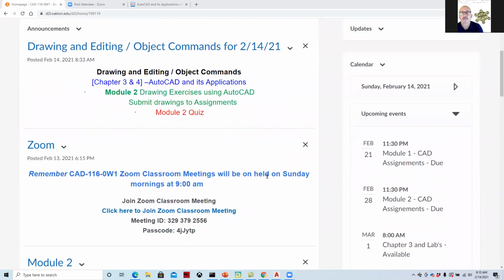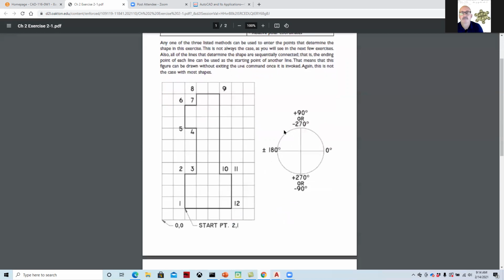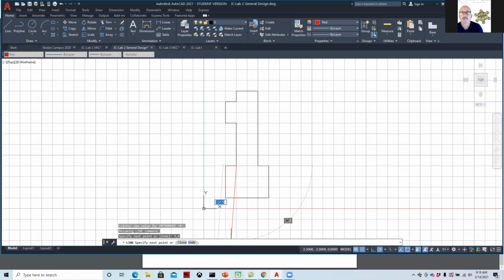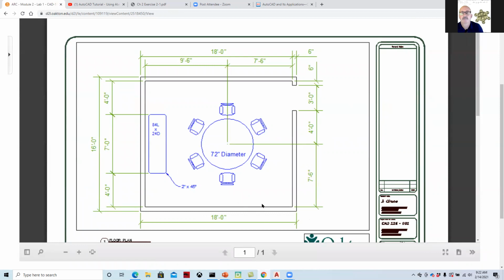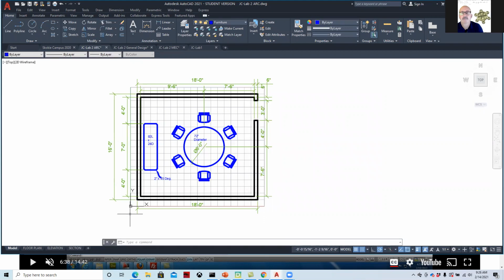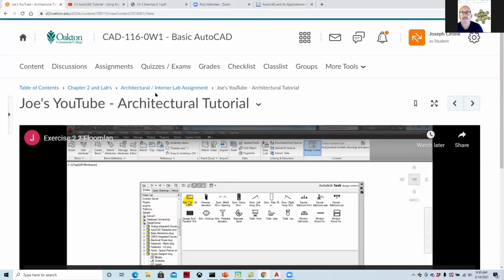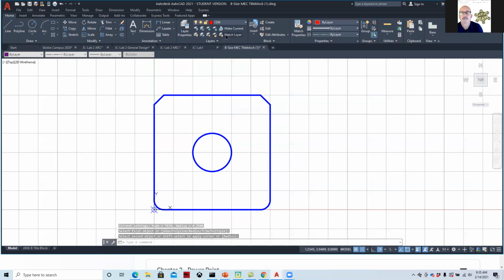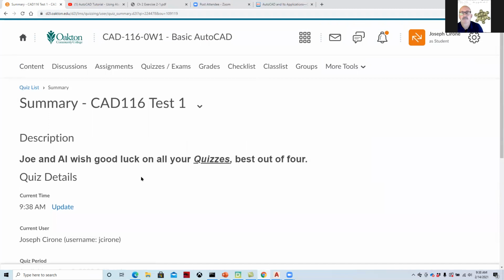CAD 116 Zoom 2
Basic AutoCAD